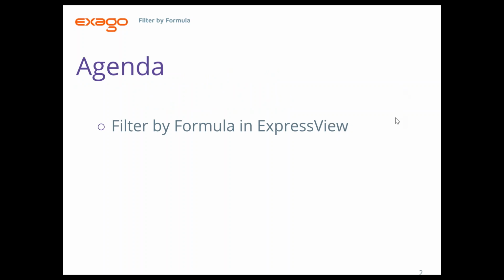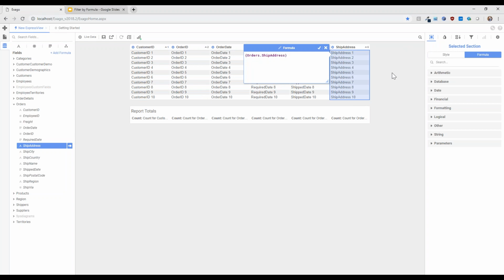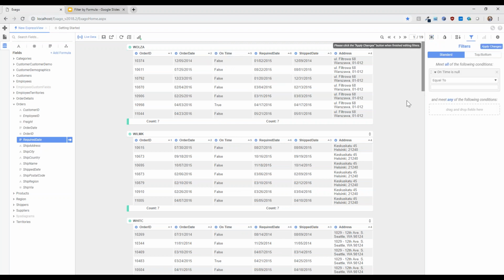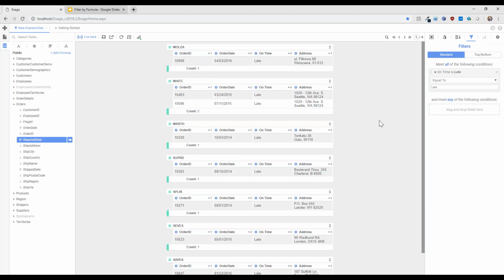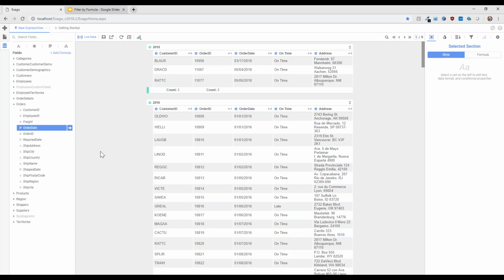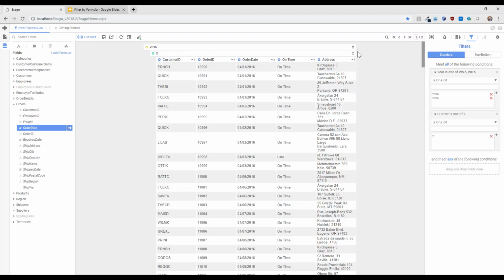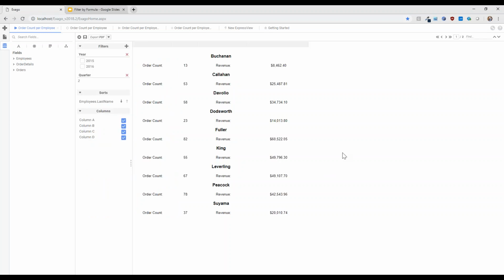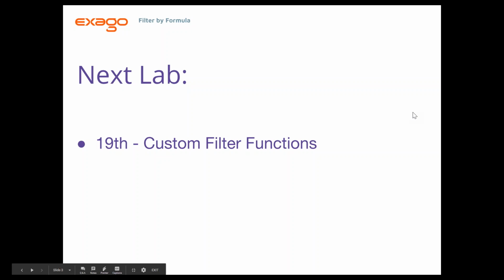Exago BI Support Lab - Filter by Formula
Emma walks through the feature introduced in v2018.2 of ExagoBI. She'll show applying filters on a formula field in ExpressView as well as Advanced Reports, and explain how to utilize the feature to improve end user experience.